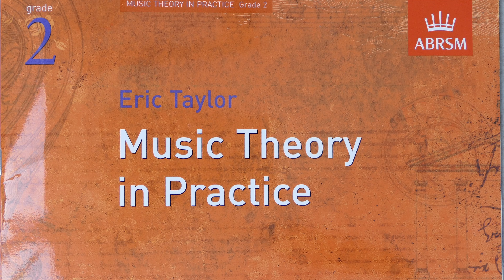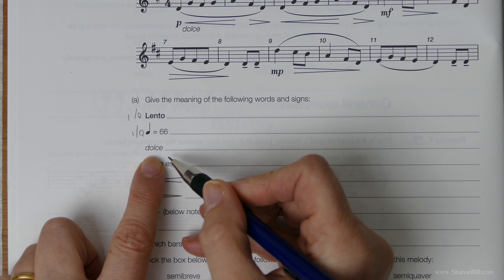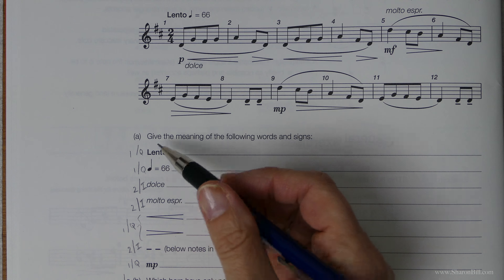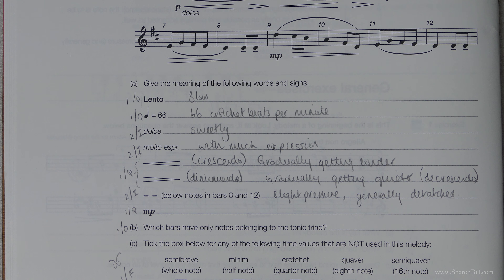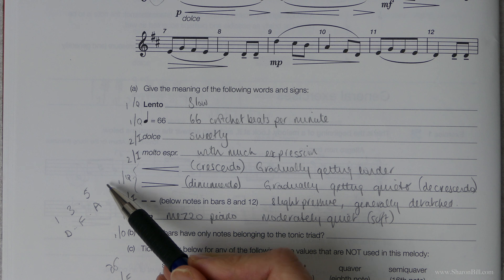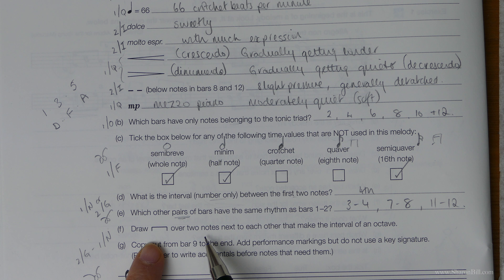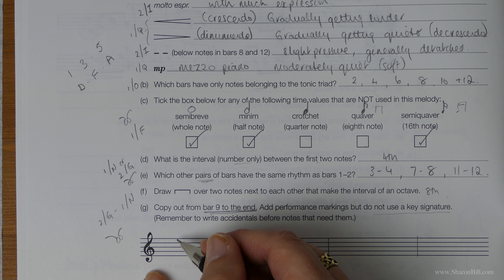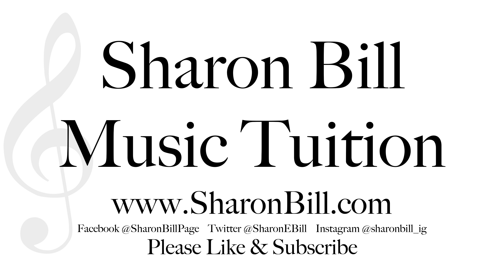ABRSM Grade 2 Music Theory Section J Part 2 General Exercises with Sharon Bill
Welcome to my Music Theory Tutorials. In this music theory lesson I will guide you through ABRSM Music Theory in Practice Grade 2 Chapter 10 Part 2. In this tutorial I give tips on how to best learn and revise all the material covered in the ABRSM Grade 2 Music Theory in Practice workbook. I help you to work through the second General Exercise and show you where to refer back to in your ABRSM Grade 1 and 2 workbooks to revise the necessary topics.